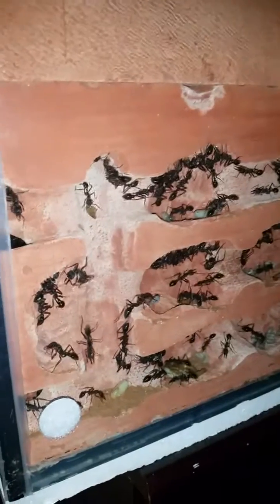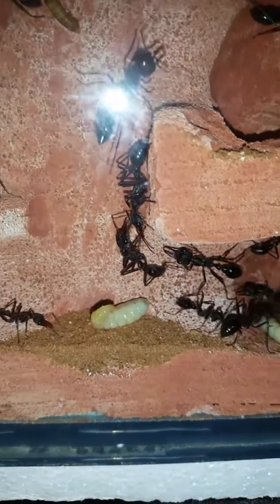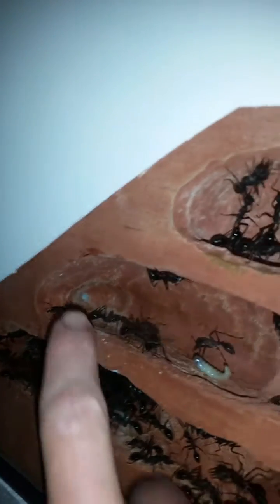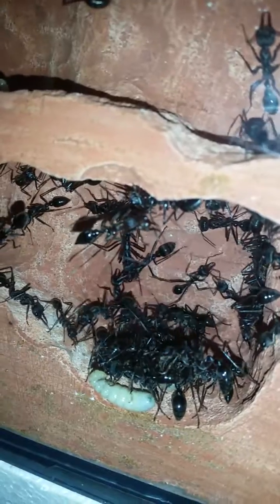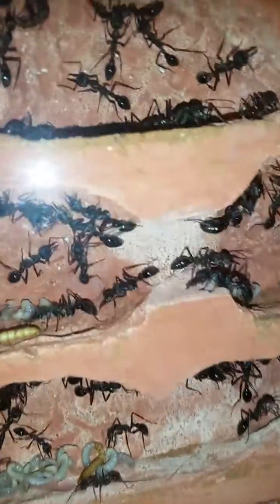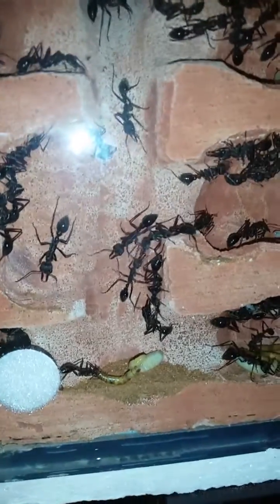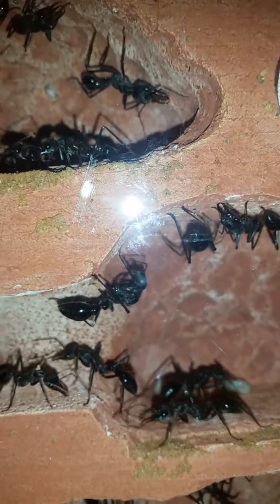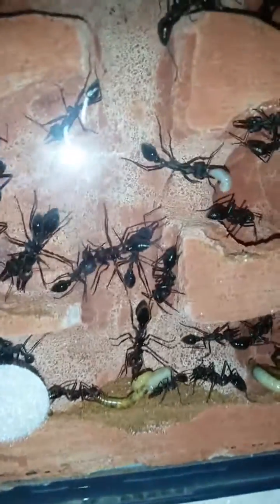Bull Ant colony update. Queen/Workers/Larvae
Just a quick inside look and update on how my Bull Ant colony is doing. (Myremecia Pyriformis)